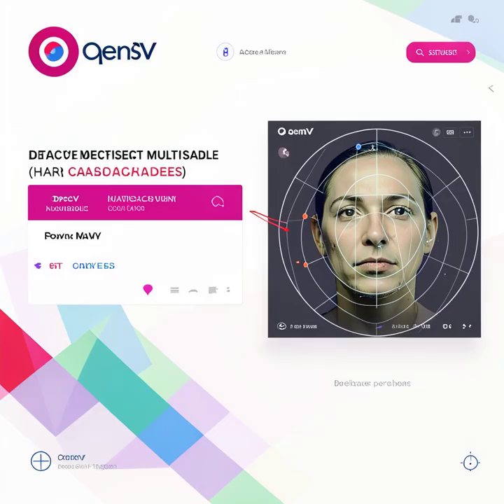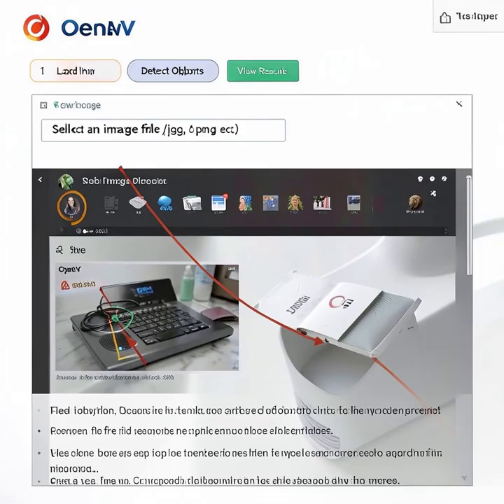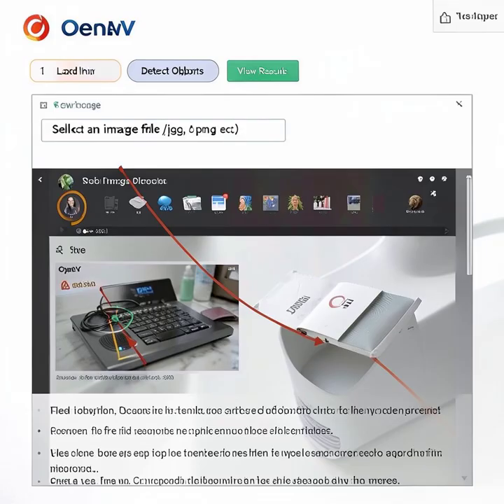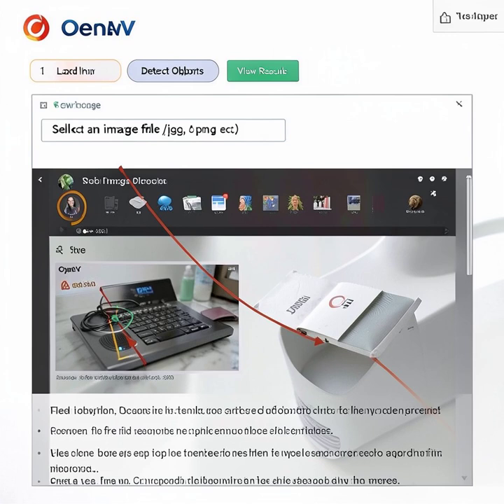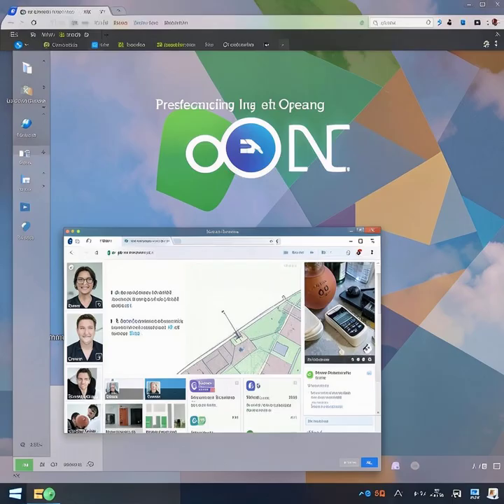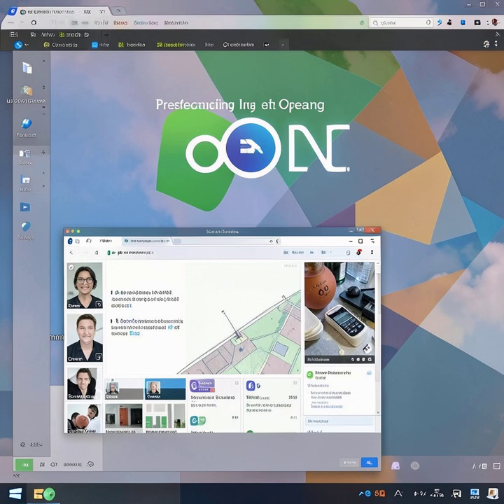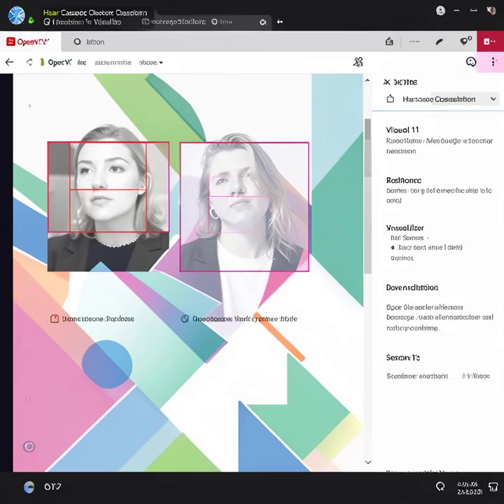Unlock Real-Time Object Detection with OpenCV 4.5 and YOLOv3 in Python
Build a Real-Time Object Detection System with OpenCV: Unlock Efficient Computer Vision Applications

In this video, we'll delve into the world of real-time object detection using OpenCV, a powerful computer vision library. By the end of this tutorial, you'll have a solid understanding of how to build and deploy a real-time object detection system, perfect for applications such as surveillance, robotics, and autonomous vehicles. We'll cover key concepts like image processing, feature extraction, and machine learning, making this video ideal for developers, researchers, and students interested in computer vision and AI. Whether you're a beginner or an experienced practitioner, this video will provide you with actionable insights and hands-on experience in building efficient object detection systems.

We'll explore the OpenCV library and its extensive range of features, including the popular YOLO (You Only Look Once) algorithm, which enables real-time object detection. You'll learn how to preprocess images, detect objects, and classify them using machine learning models. We'll also discuss optimization techniques for improving performance and reducing latency, crucial for real-time applications.

Throughout the video, we'll be using Python as our programming language of choice, making it easy to follow along and implement the concepts in your own projects. By the end of this video, you'll have a fully functional real-time object detection system, ready to be integrated into your own applications.